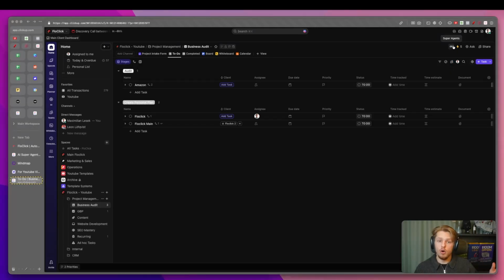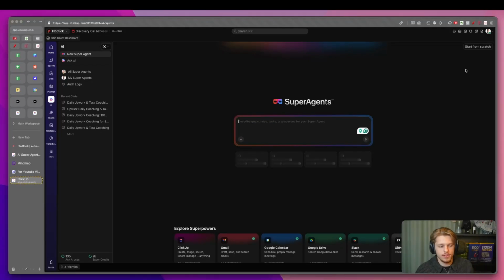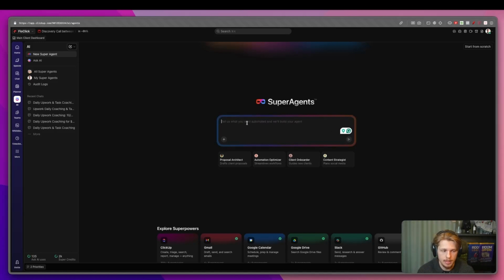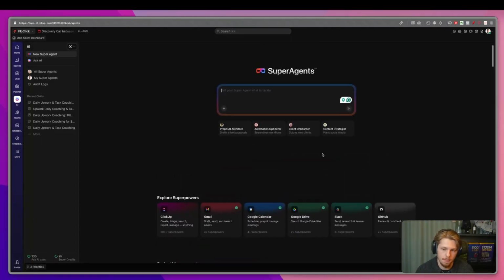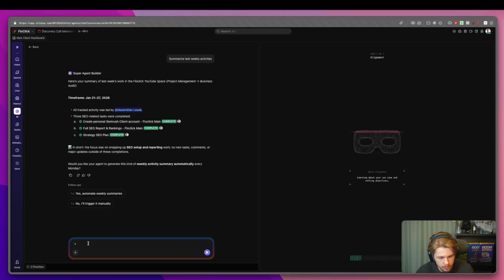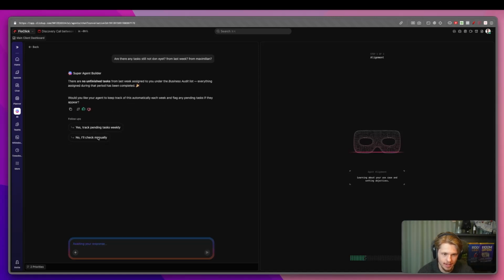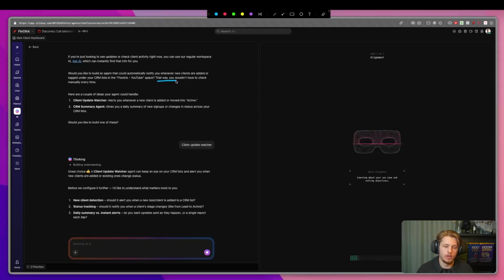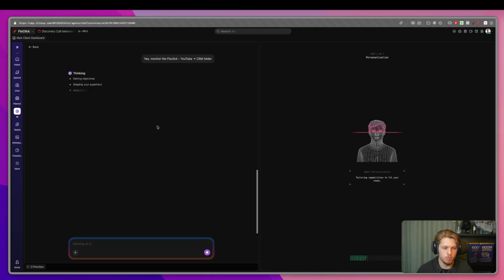How to Build an AI Project Manager Inside ClickUp (2026 Tutorial)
Summary ⤵️
This video addresses the complexity of building AI agents, acknowledging that while tools like n8n and Python are powerful, they require significant learning time. We'll explore how to leverage existing AI in project management systems in ClickUp, offering a more accessible approach to AI implementation for agency owners.